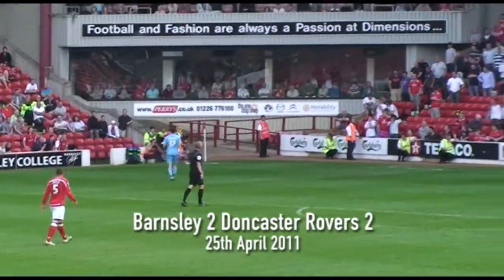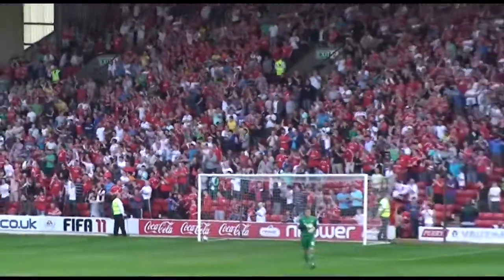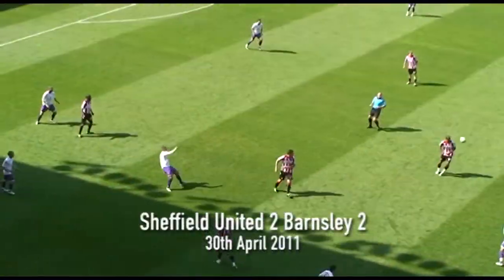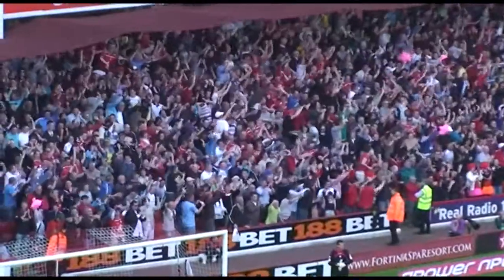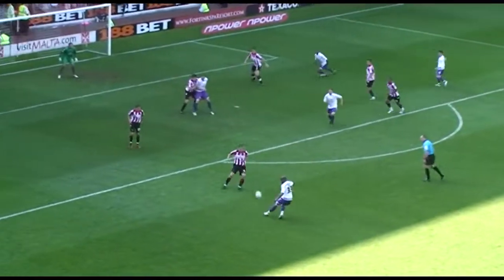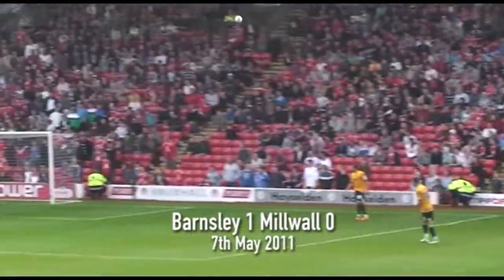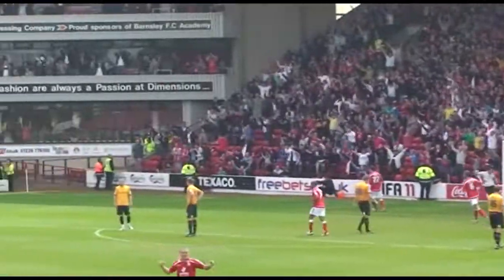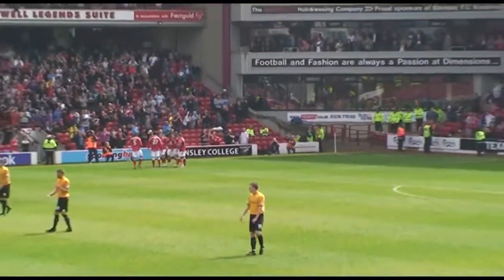2010/11 Goals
Barnsley goals towards the end of the 2010/11 from:
Barnsley v Bristol City
Barnsley v Doncaster Rovers
Sheffield United v Barnsley
Barnsley v Millwall